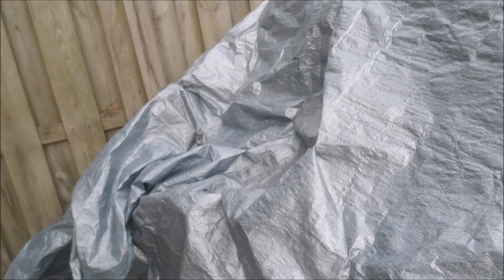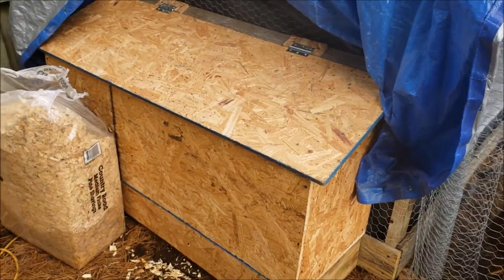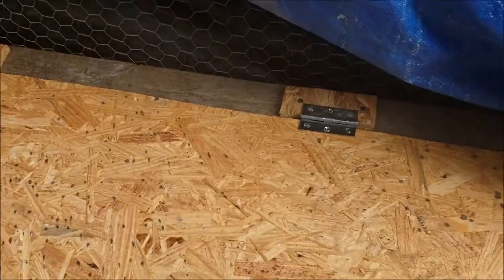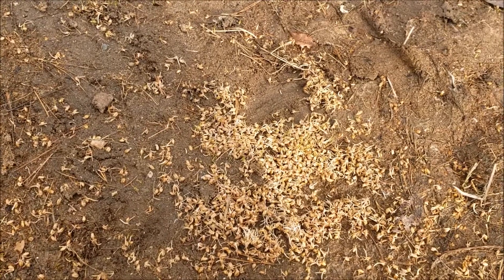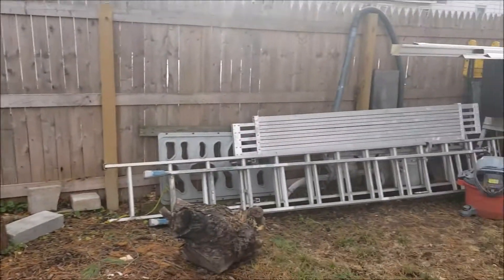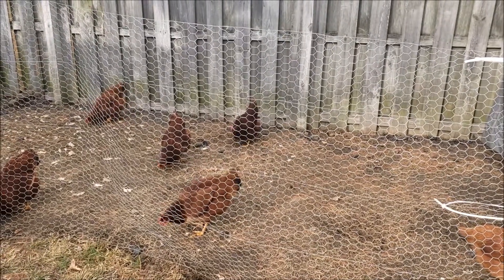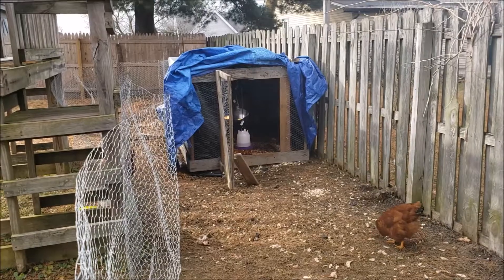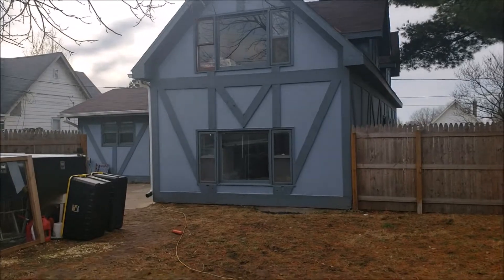The Nesting Box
Watch as we begin learning to homestead. The good, the bad, & the ugly of raising chickens, DIY projects, and moving forward to becoming a self sustaining.